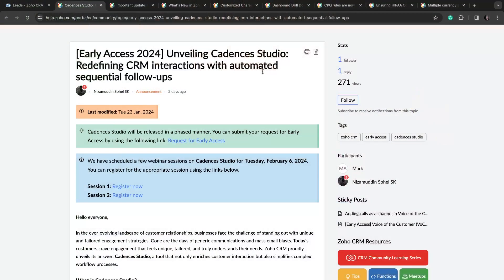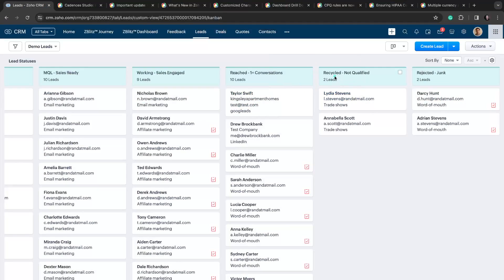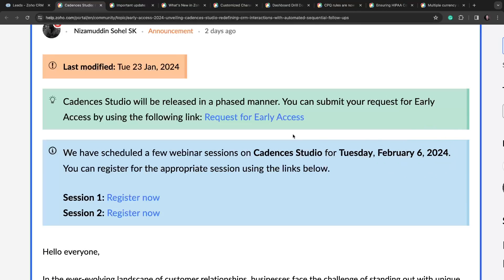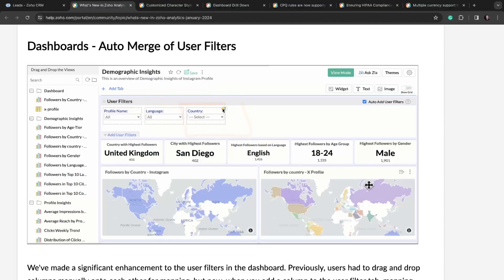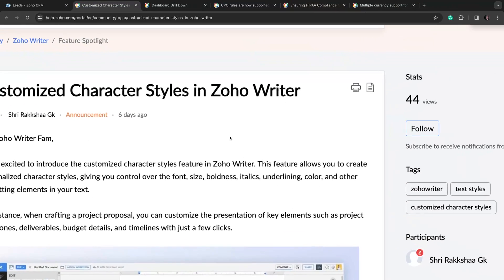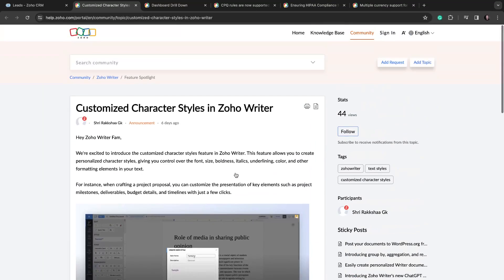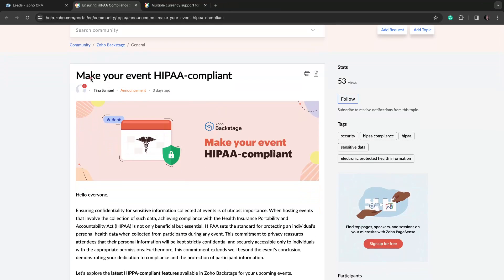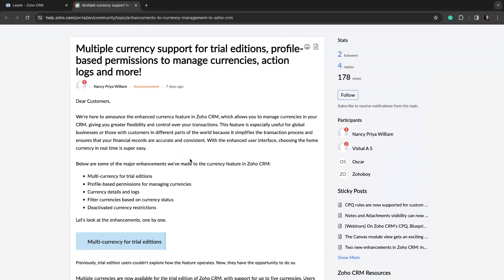New Zoho CRM Cadences Studio, Analytics Updates, and Gmail Guidelines Update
Need Zoho Help? Book a Free Consultation